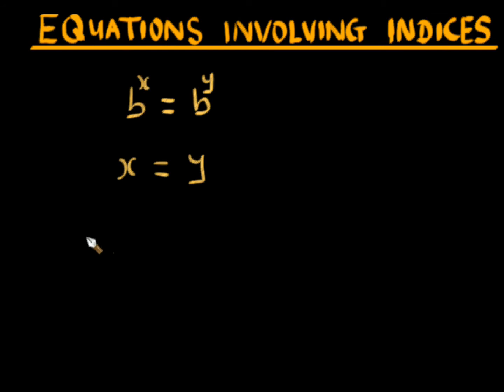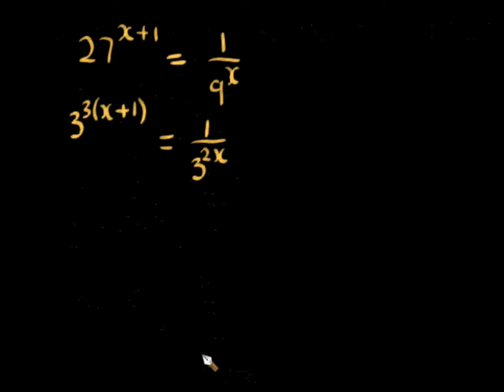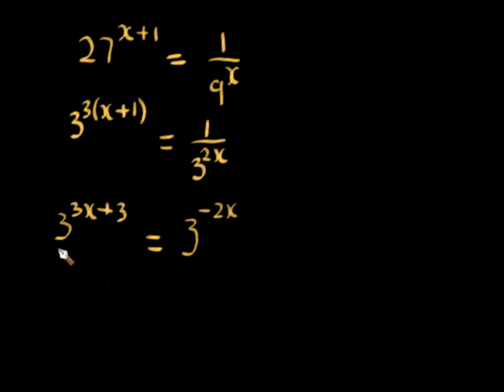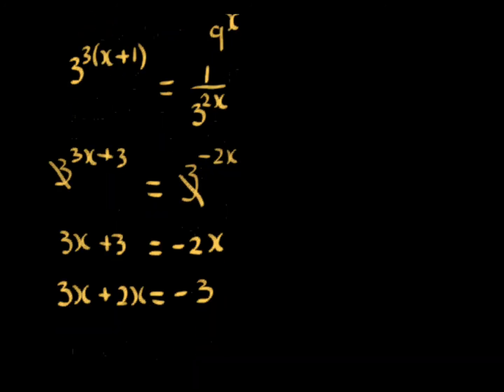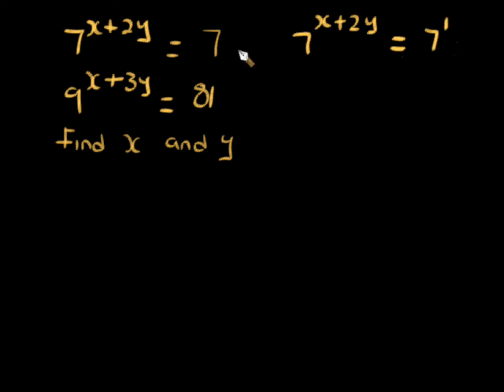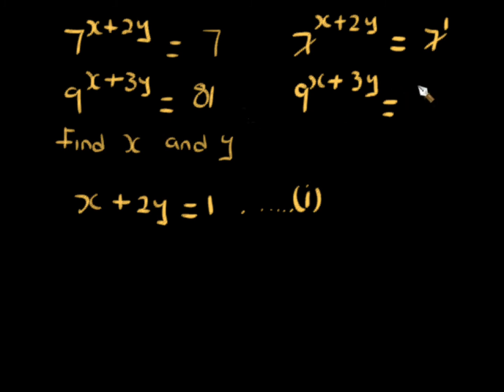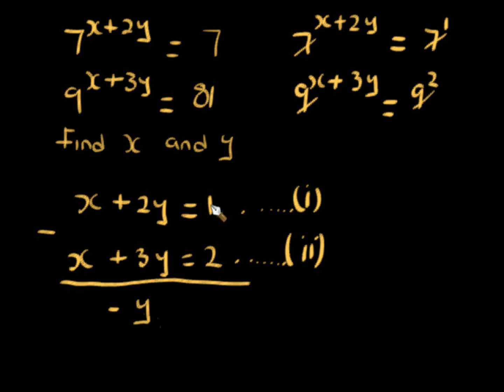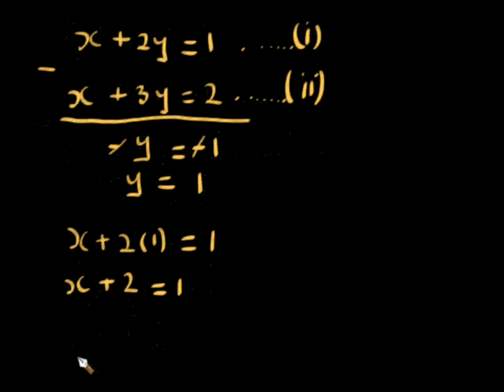Indices:Equations involving indices